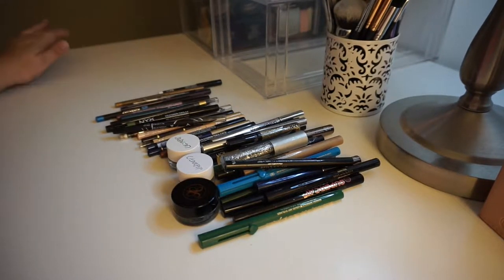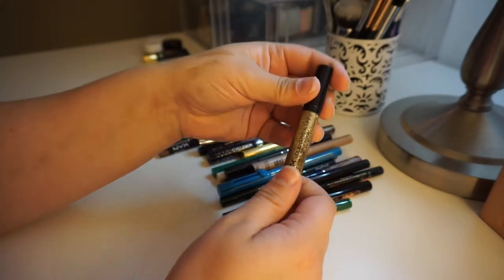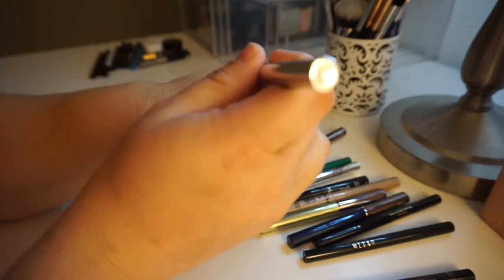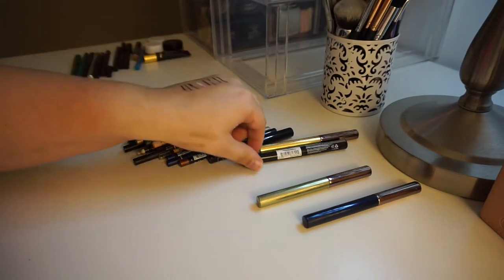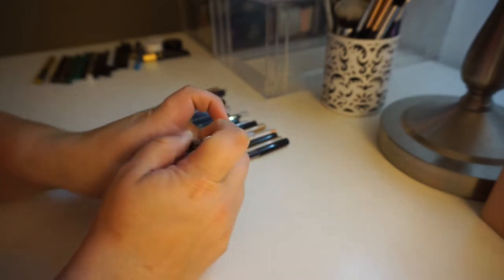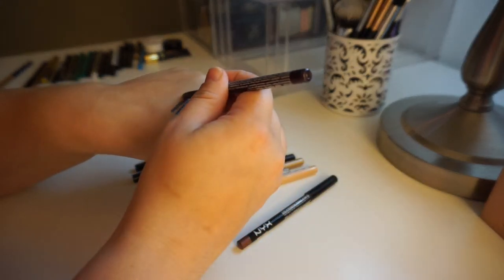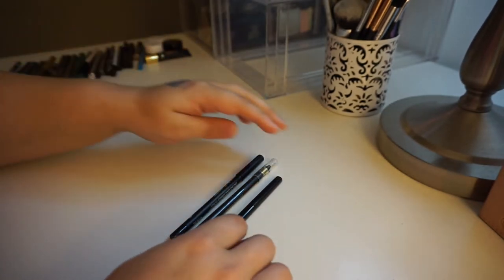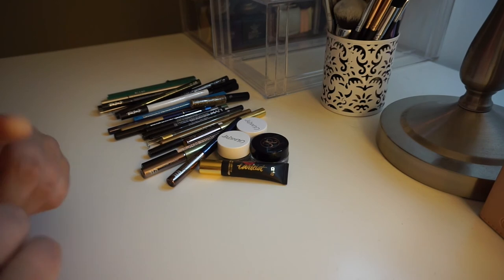Eyeliner Declutter | Drugstore & High End Makeup!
What is up everyone?  Today I am giving you the next video in my declutter series - Eye Liners!  This one is super fast and quick.  I didn't have quite as many as other categories so it was pretty easy to cut this pile down.  Be sure to tell me down below what declutter you want to see next.

Eye Liners I’m Keeping:

bare Minerals Lash Domination Ink Liner
Colourpop Creme Gel Color in DTLA & Brew-Haha
Jonteblu Eye Liner Pencil in Electric Bleu
Jordan EasyLiner for Eyes in Blue Devine
Kat Von D Ink Liner in Baudelaire, Bukowski & Neruda
LA Girl Glide Gel Liner in Very Black
L’Oreal Silkissime Eyeliner in Green Ivy
Make Up For Ever Aqua XL Eye Pencil in M-10
NYX Eye Pencil in Moss, Velvet, White Pearl
NYX Liquid Crystal Liner in Crystal Silk
NYX Retractable Pencil in Gold, Deep Purple
NYX Wonder Pencil in Light
Rimmel Exaggerate Smoke N Shine in Copper Bling
Still Stay all Day Liquid Liner in Emerald, Intense Black
Tarteist Clay Paint Liner in Black
Too Faced Sketch Markers in Black, Charcoal Black, Smokey Emerald, Steel Blue
Urban Decay Razor Sharp Liquid Eyeliner in Goldrush, Push, Zodiac